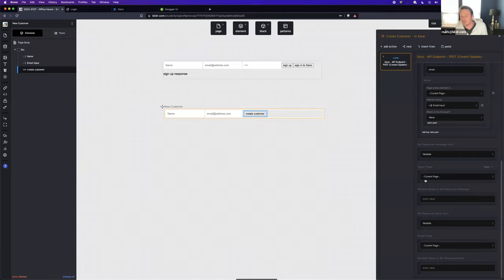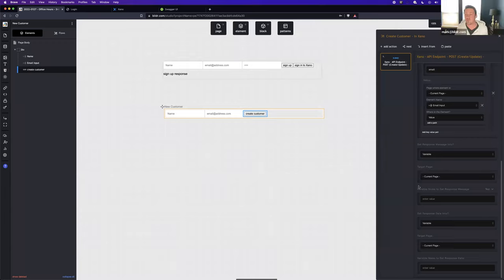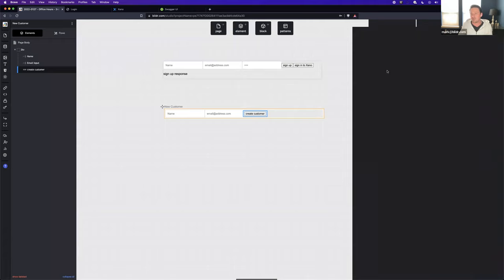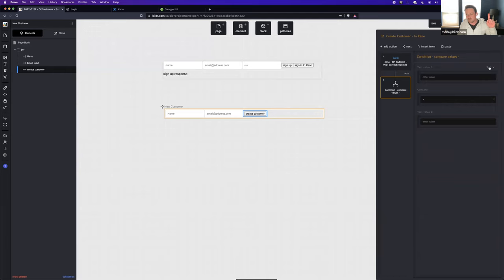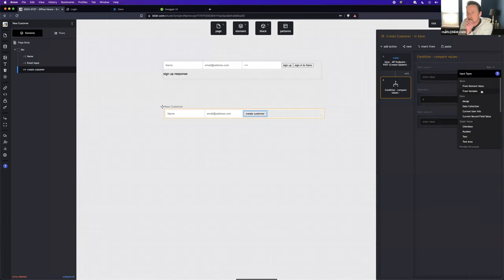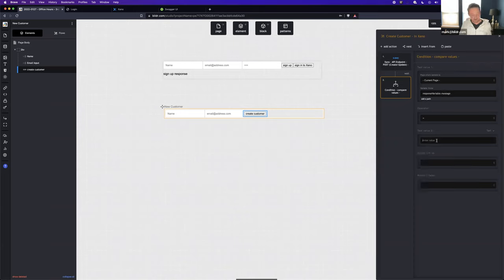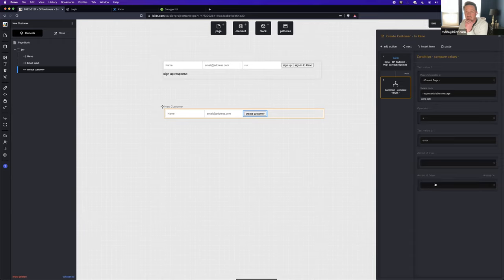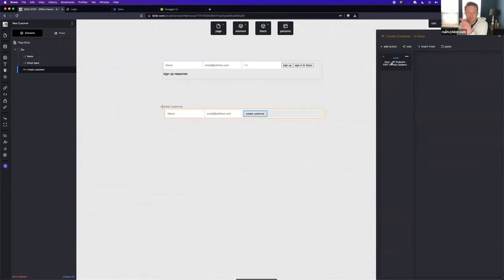Office Hours Clip 📼 Using a Third-Party Authenticated Backend (Example: Xano)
Office Hours Jan. 27, 2022

In this Office Hours clip Mark builds a small app to guide you through how to use Bildr as a frontend with flows for integrating with a Third-Party authenticated backend, like Xano.

You can take these principals and apply them to any backend!

Also, for your reverse engineering happiness, here's a *pattern where you can check out what Mark created during this clip

*Remember that if you want to actually use the pattern, you'll need to enter your URL and URL Parameter Values in all the API actions after importing into your project as these will be empty in the pattern since they are unique to your accounts!